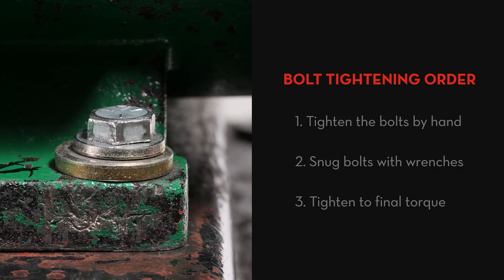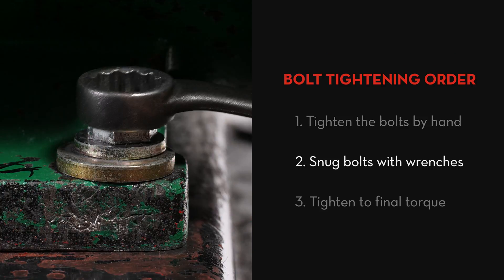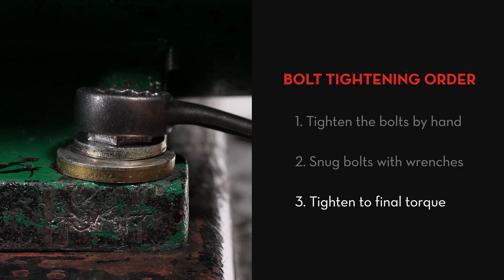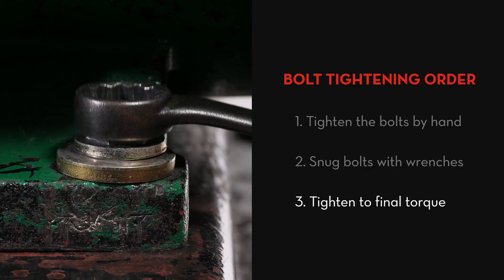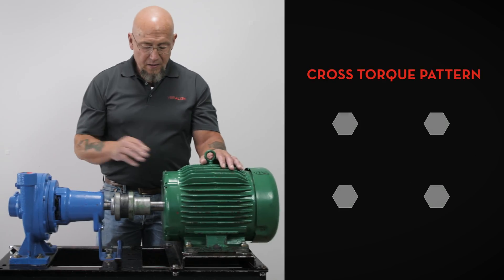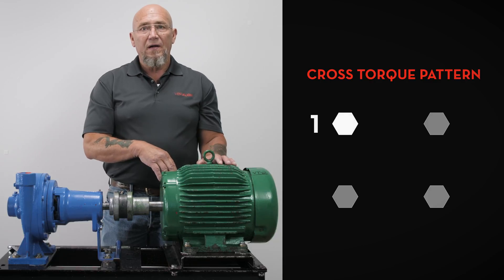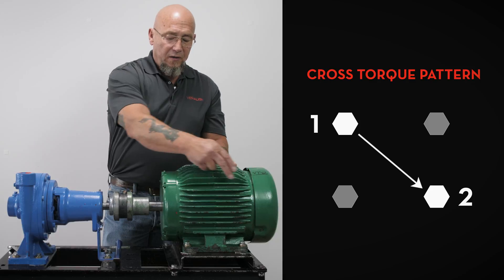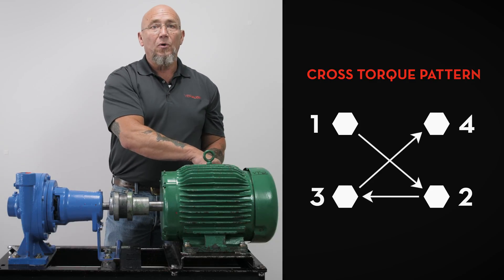Pre-Alignment Step 3: Bolt Tightening | ACOEM